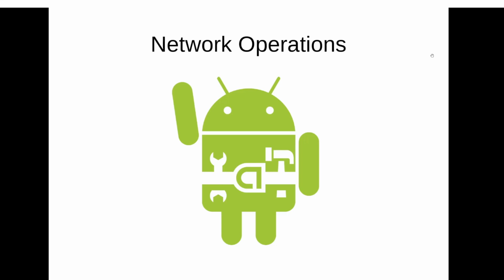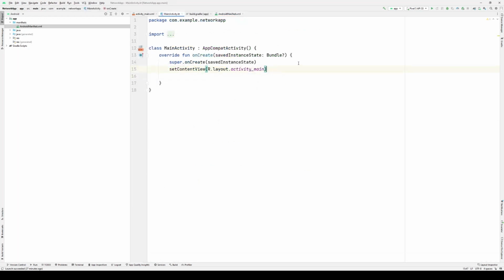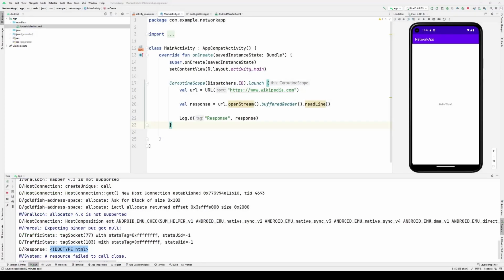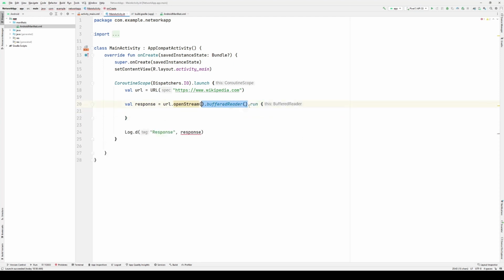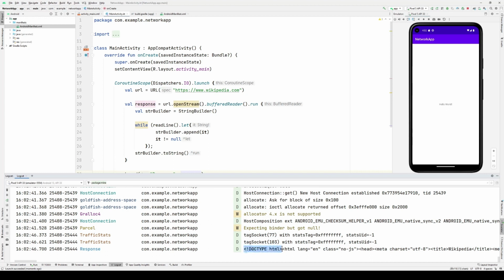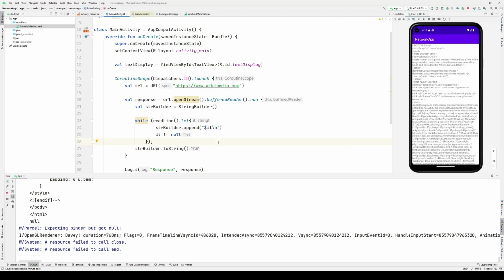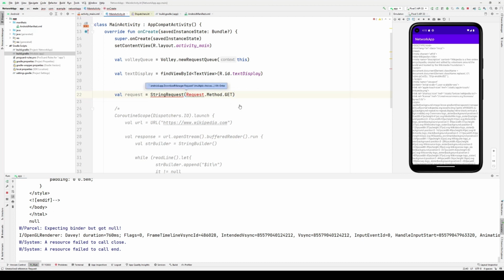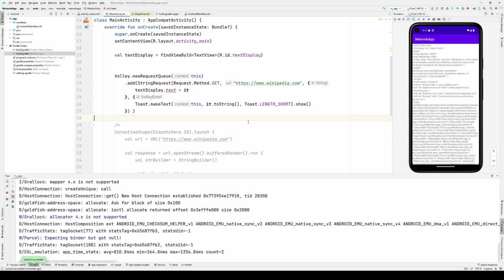Connecting to the Internet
Building an application that connects to the internet